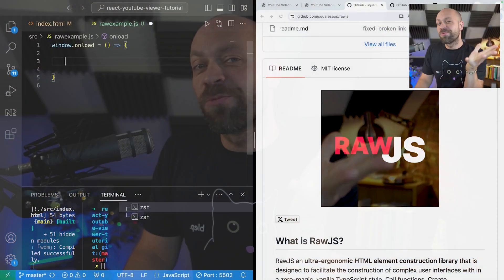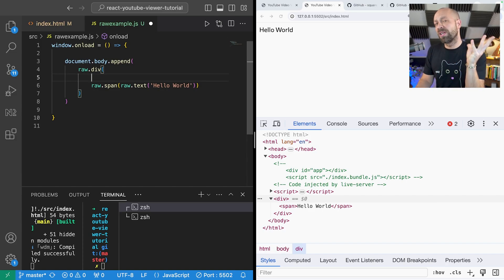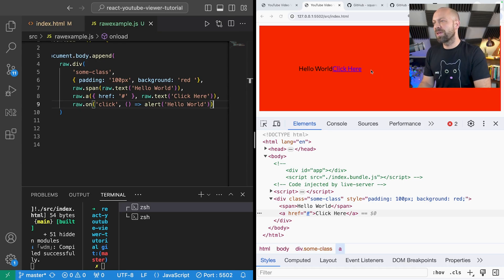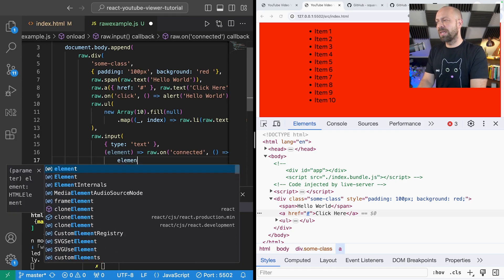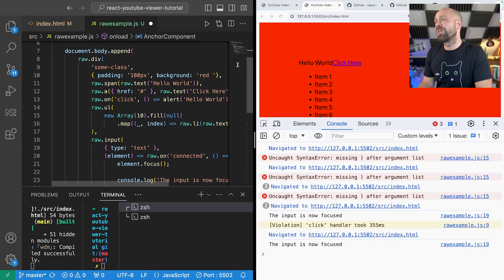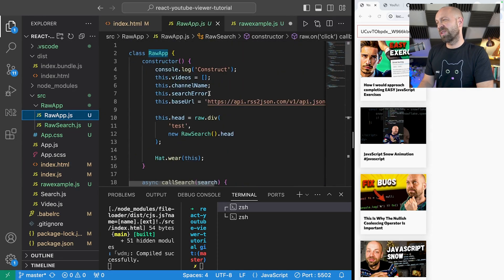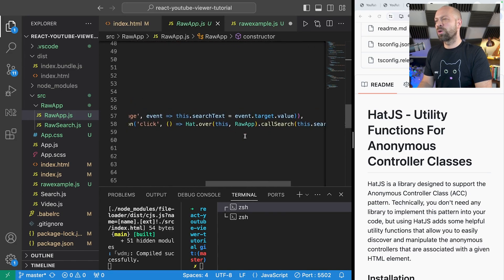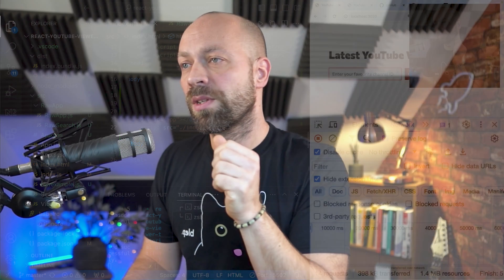So few people know about this JavaScript framework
In this video you'll learn all about RawJS and see if it's something that you can use in your next project!